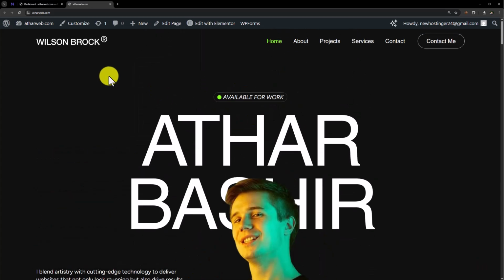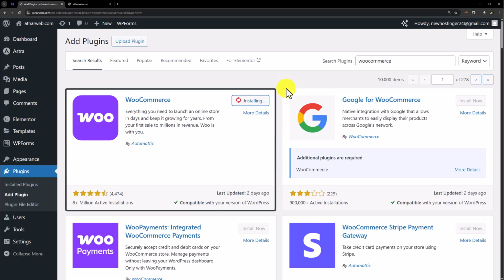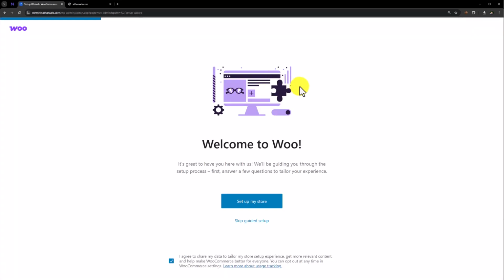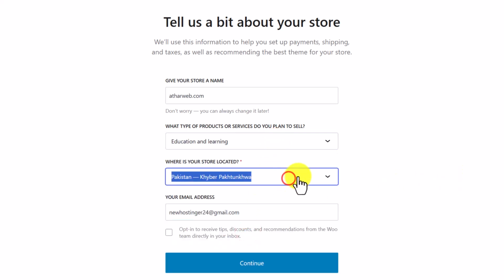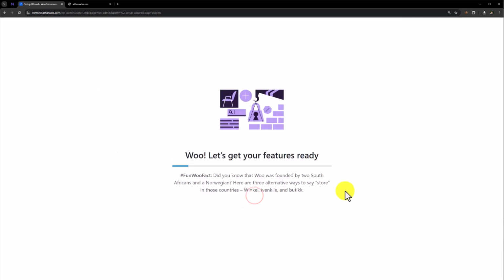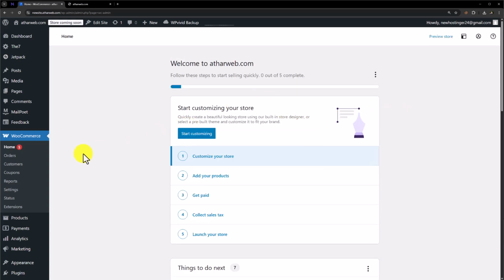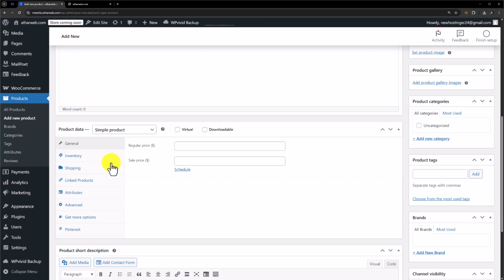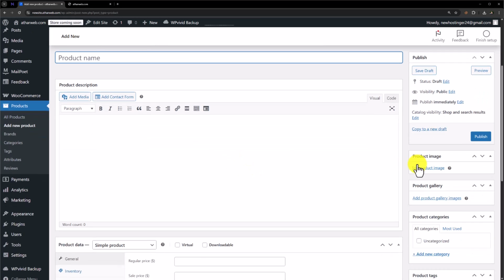How To Install WooCommerce Plugin In WordPress 2026 | Add WooCommerce To WordPress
Description:
Learn how to install WooCommerce plugin in WordPress in 2026. In this video, I’ll show you step-by-step how to add WooCommerce to WordPress and activate it properly. This WooCommerce tutorial will help you get started with your online store setup easily.

You'll also see how to set up WooCommerce in WordPress for smooth product and payment integration. By following this guide, you'll have WooCommerce running on your WordPress site in just a few minutes.

 In This Video Tutorial You’ll Learn:
1. How To Install WooCommerce Plugin In WordPress
2. How To Add WooCommerce To WordPress

Follow the simple steps To Install WooCommerce Plugin In WordPress:

Step 1: Install WooCommerce Plugin In WordPress
Log in to your WordPress dashboard, go to Plugins → Add New, search for WooCommerce, then click Install Now and Activate.
Follow the guided setup wizard: choose your business type, industry, store location, and complete the basic configuration.

Step 2: Add a WooCommerce Products to Your Store
Once WooCommerce is installed, go to Products → Add New Product.
Enter your product name, description, price, and other details.
After filling in everything, click Publish to make the product live on your store.

That’s it you have successfully added WooCommerce Plugin In WordPress.